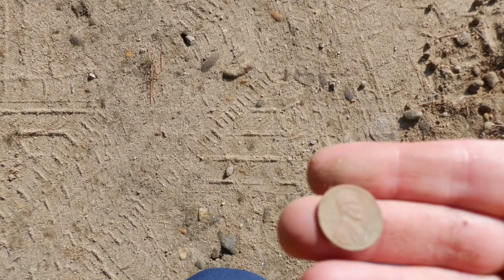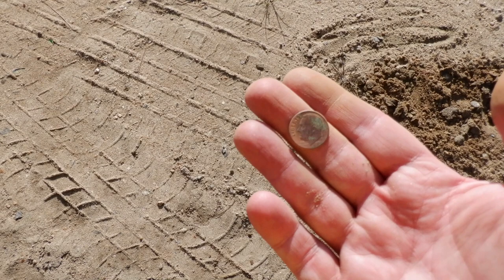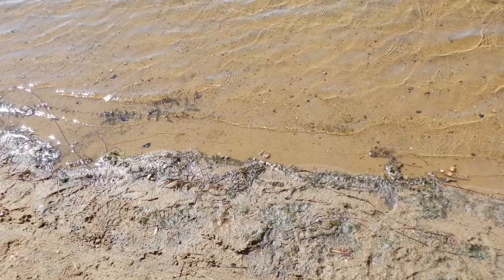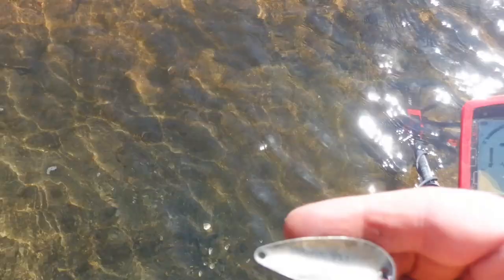Metal Detecting A Hangout Beach "It is not a quarter."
This beach is not an official town beach. It is just a little beach where people bring their dogs, swim, and fish. It doesn't get a lot of visitors, but it is a place few metal detectorists would even give it a try.